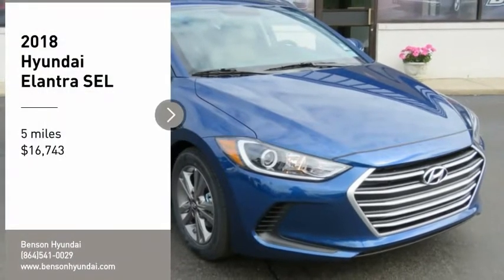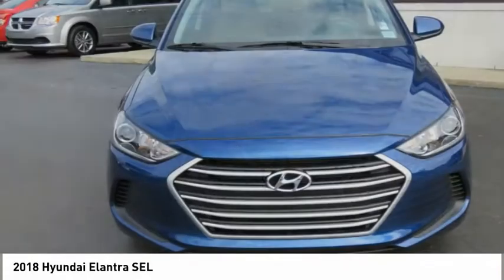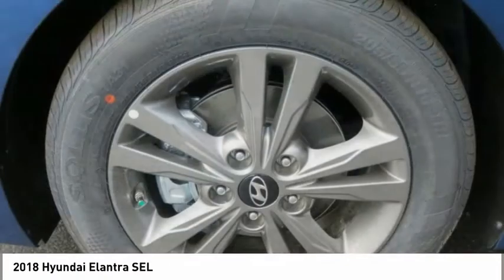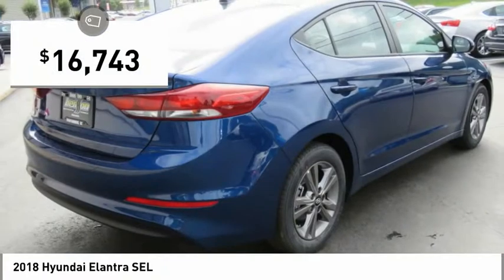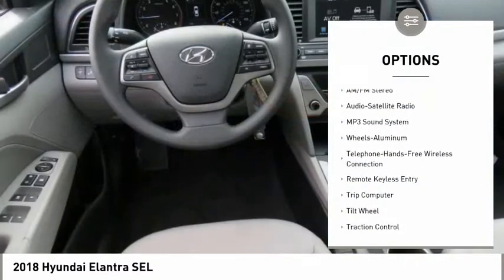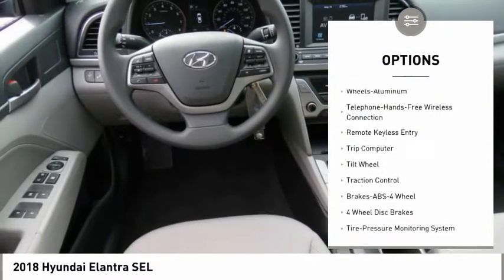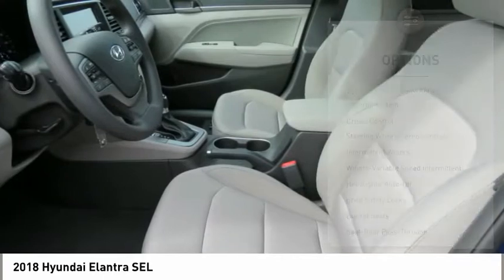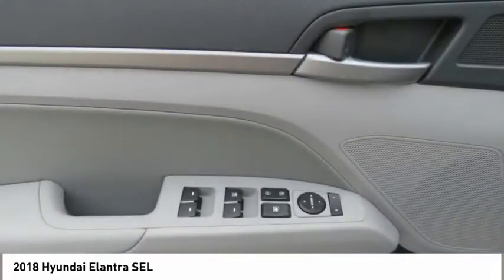2018 Hyundai Elantra Spartanburg SC H80392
2018 Hyundai Elantra SEL

Benson Hyundai
2550 Reidville Road

We don't hide behind disclaimers, we believe in 100% transparency at Benson Hyundai. Most dealers offer several discounts that no one is eligible for. (Uber Employee, Military Personnel) At Benson Hyundai we list them out for you. $2,867 below Invoice! Priced below KBB Fair Purchase Price! Lakeside 2018 Hyundai Elantra SEL FWD Automatic 2.0L 4-Cylinder 28/37mpgbrbrRecent Arrival! 37/28 Highway/City MPG